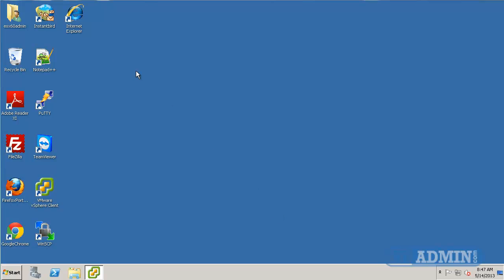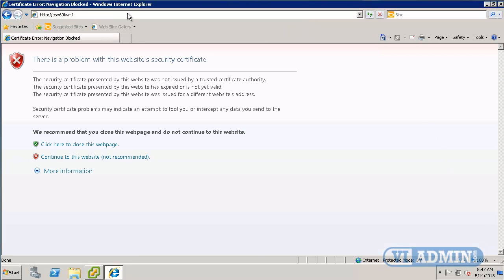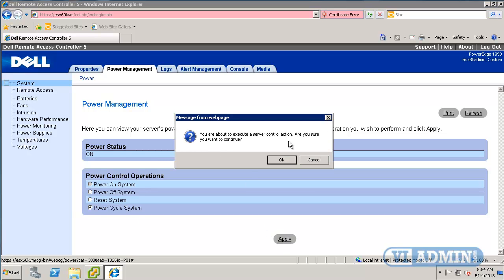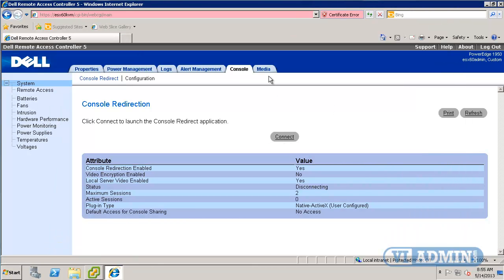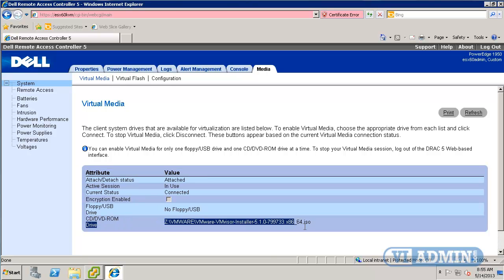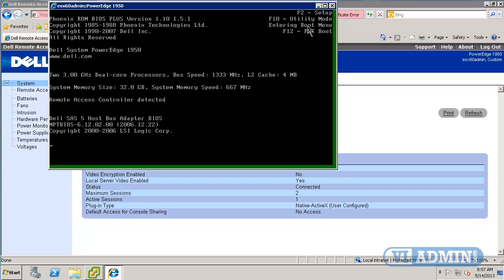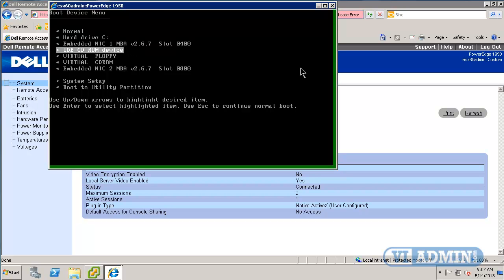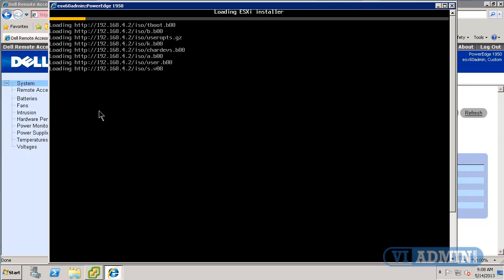VMWare Lab: Working With DRAC KVM Controller To Install ESXi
In this video I am going to show you how you can use the DELL DRAC KVM controller to manage your physical server, reboot the physical VMWare Lab server and then start the process of installiing VMWare ESXi. In general you have two options to insall ESXi Server on your physical lab server: 1) Use the Virtual Media option and 2) Use the PXE Server.